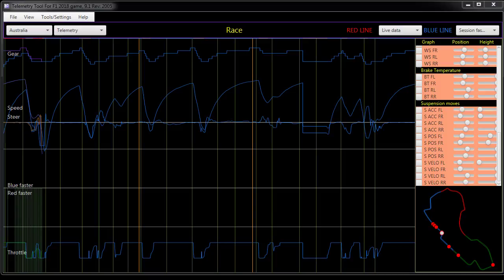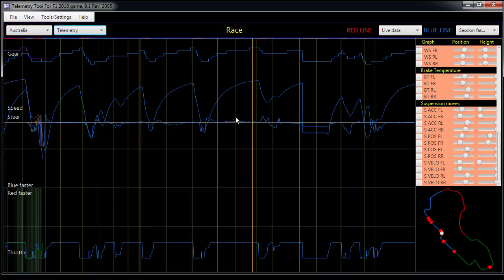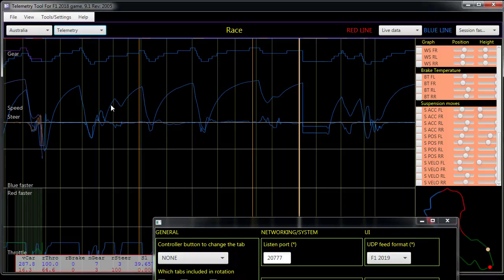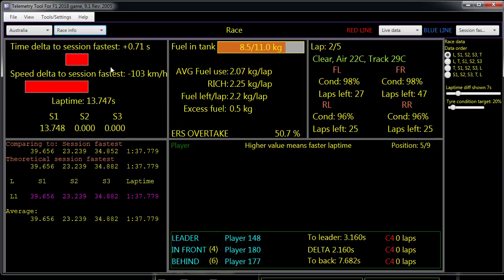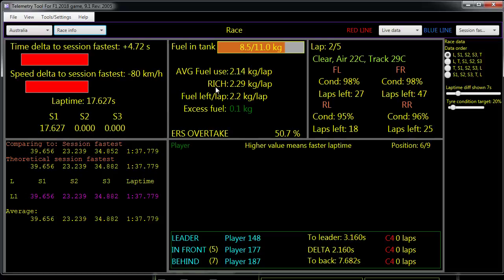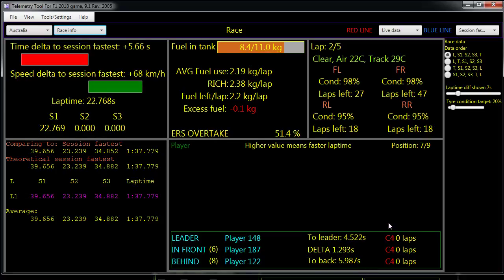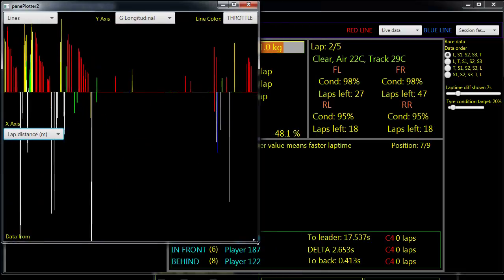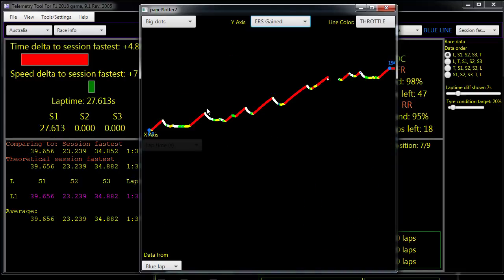New features in the 9.1 version of the Telemetry tol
Quick video on the new features. Notably the biggest is support for Project Cars 2 and DiRT Rally 2.0. Many little fixes too and lot of memory optimizations too.